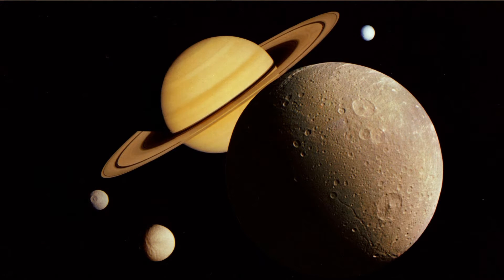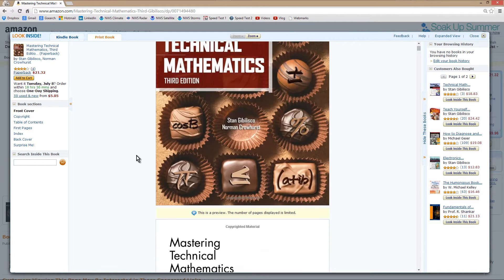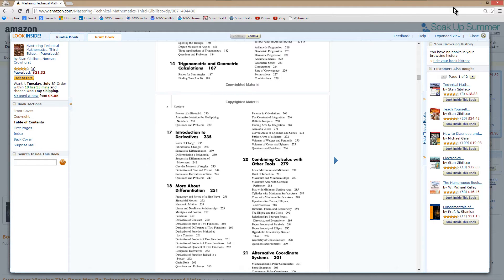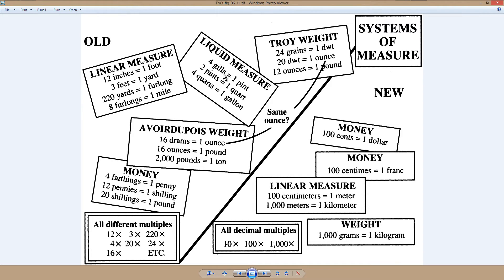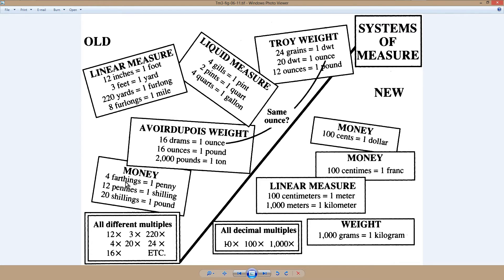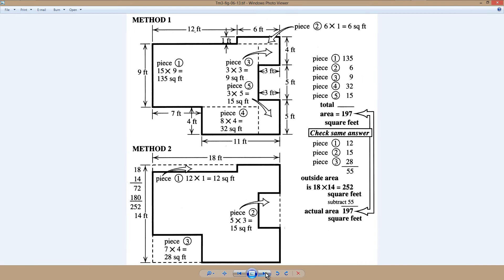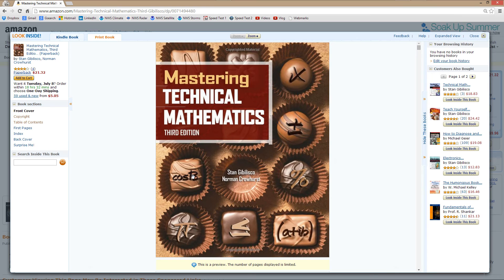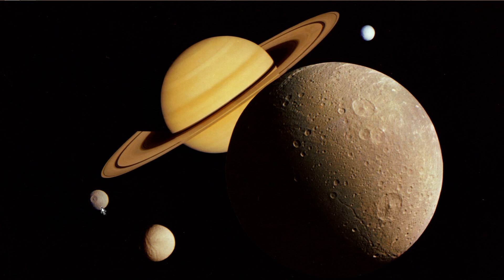Mastering Technical Mathematics